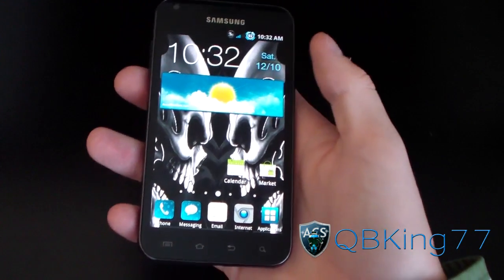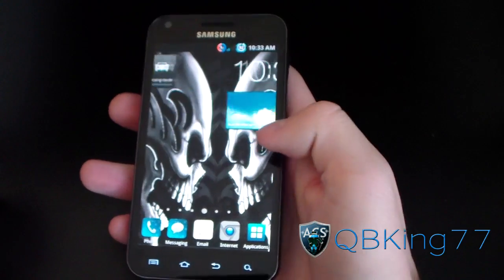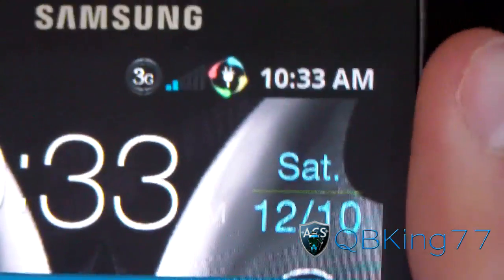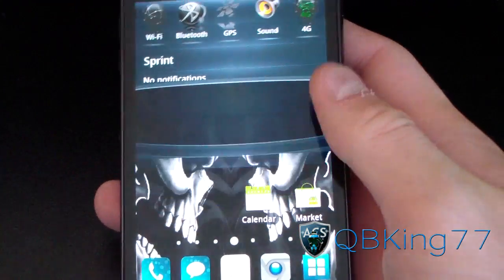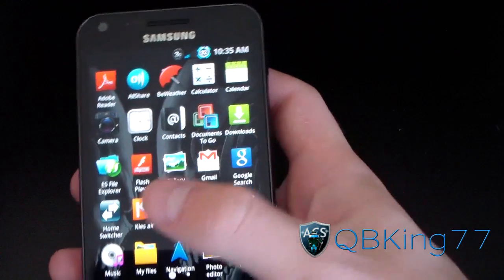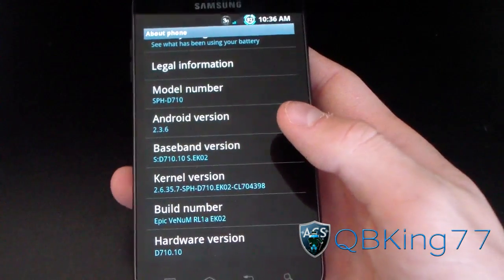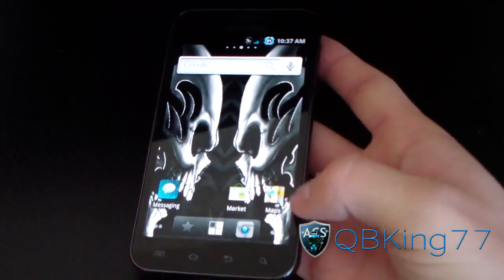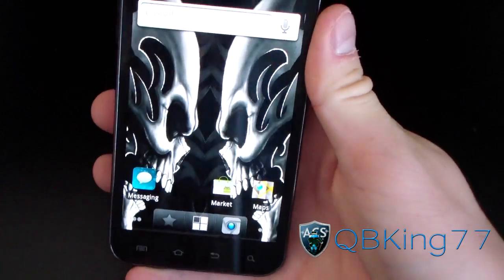Epic Venum Rom on the Samsung Epic 4G Touch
A full review of the Epic Venum Rom on your Epic 4G TOUCH! Let me know what you think!